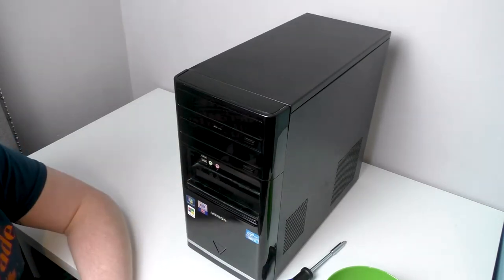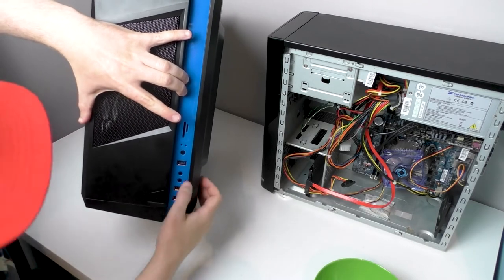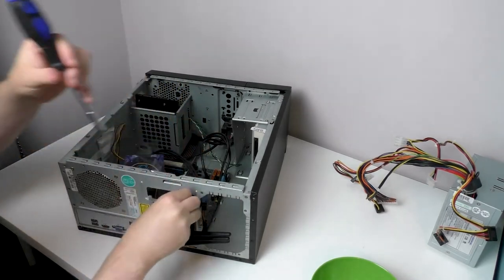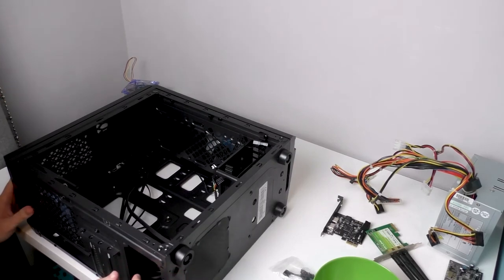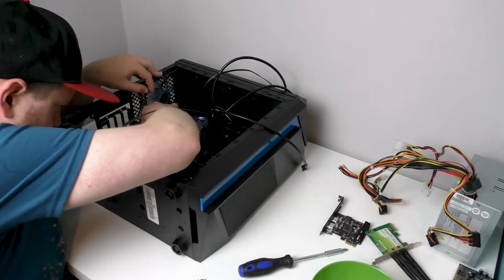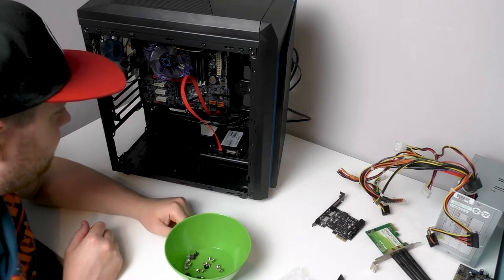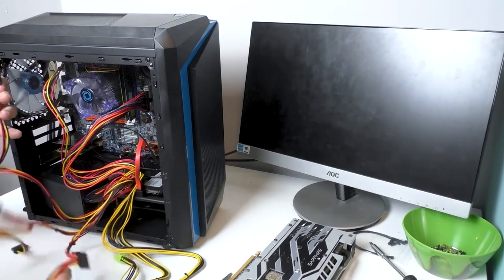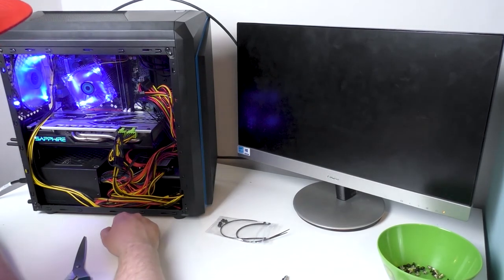Upgrading my PC with an AMD Radeon RX580 GPU! | BestNerdLife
After many, many years, I have finally got around to upgrading my PC. Watch me as I replace my old wrecked case with a brand new and shiny one, as well as a graphics card added into the mix too. Along with a new power unit and some slightly dodgy cable management, this video is the first time i've ever taken totally stripped down and put back together a PC for real.

Similar priced items on Amazon.
Gaming Case
Radeon RX580 GPU
Kolink PSU